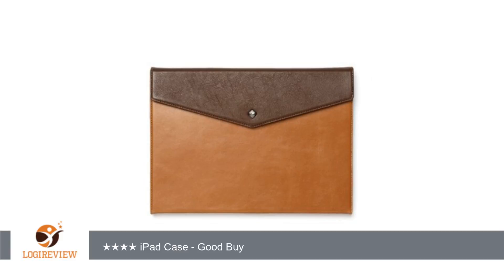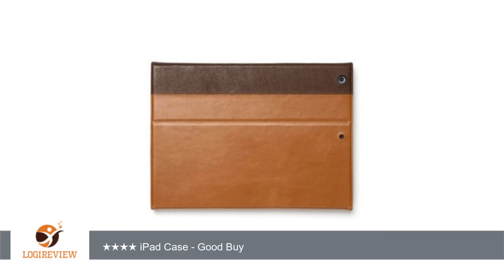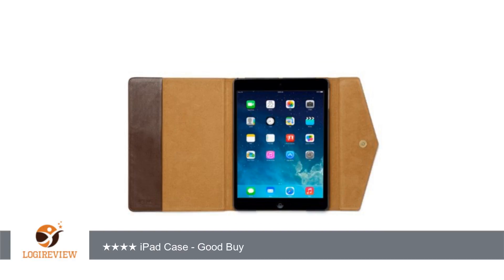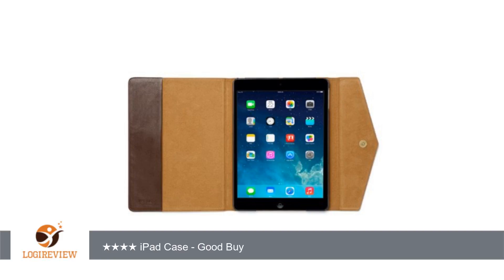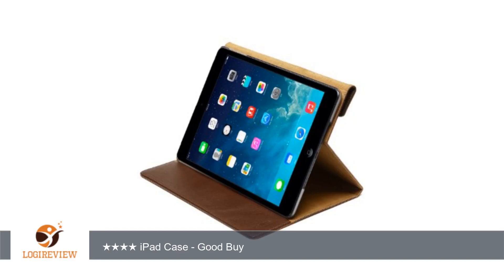Zenus Envelope Leather Carrying Case with Folio Kickstand for Apple iPad Air, Sand beige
Review about   Zenus Envelope Leather Carrying Case with Folio Kickstand for Apple iPad Air, Sand beige (APPD5-PEPFL-SG)